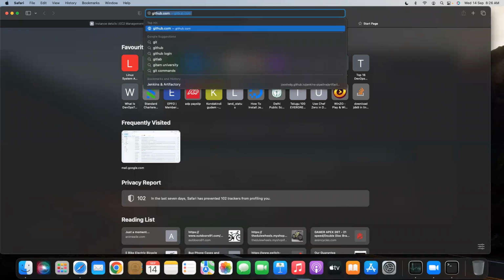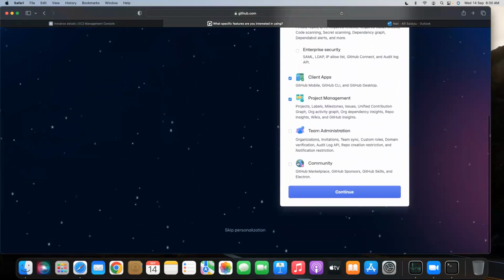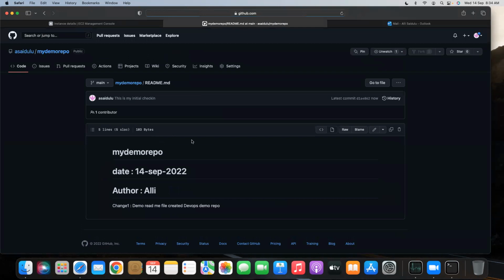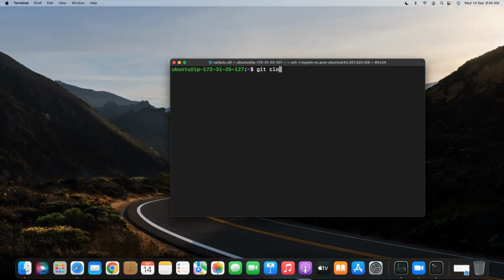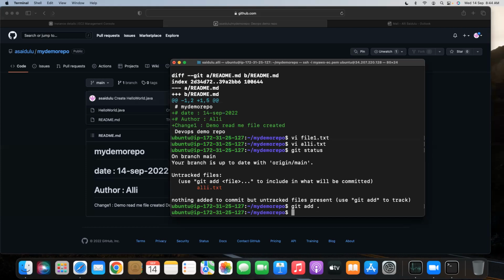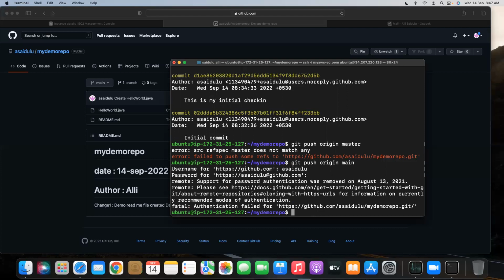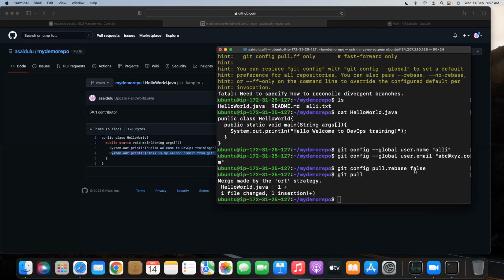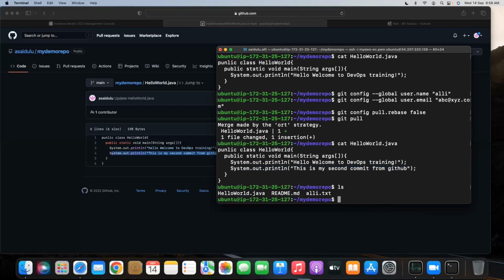GIT Tutorial Day-3 | GIT Tutorial for Beginners [2023] | Git for DevOps Engineers